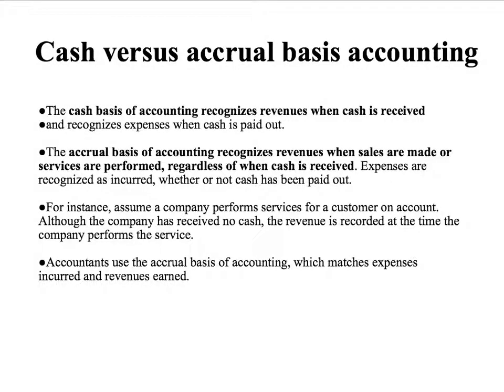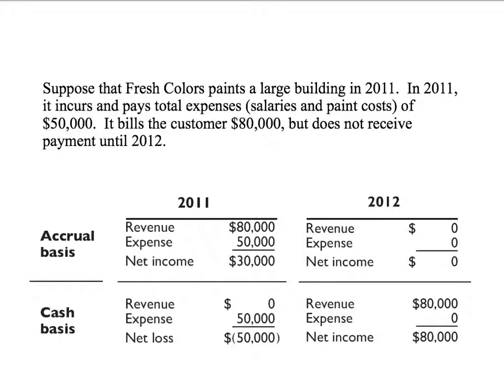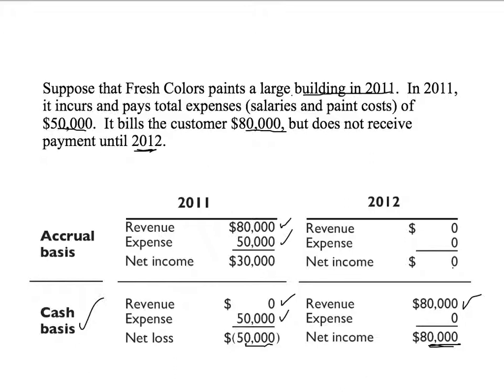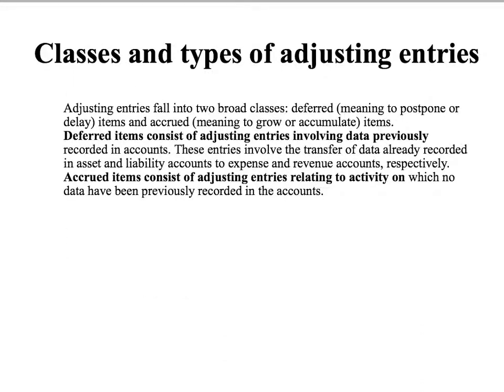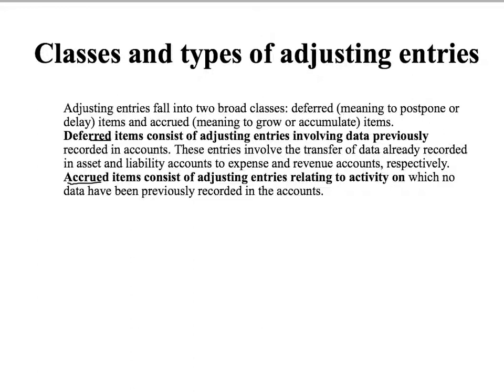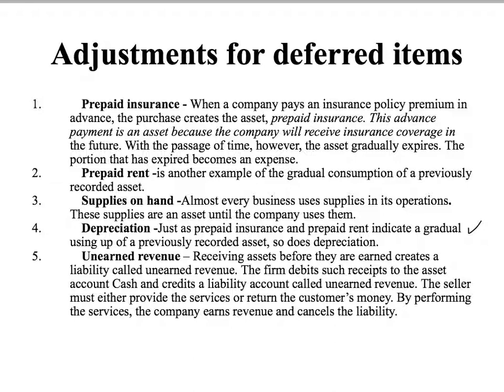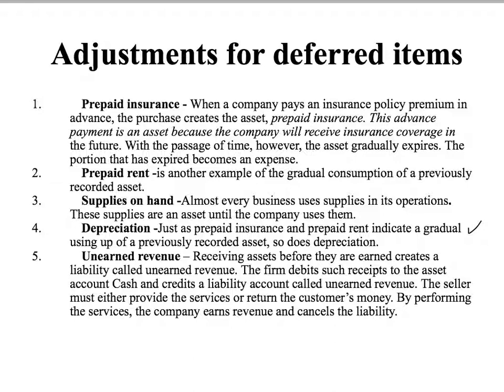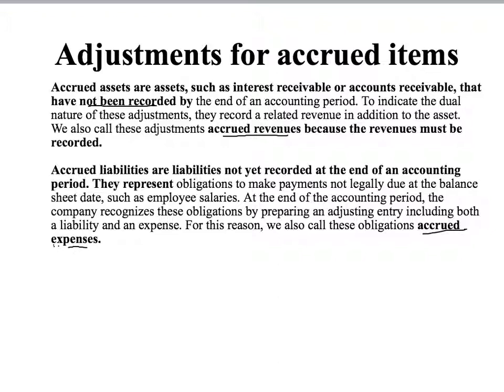Week3Video1 Adjusting for financial statements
This video covers how we must adjust some of the accounting records prior to preparing financial statements The reason for the adjustments and the Adjusting entries are introduced.